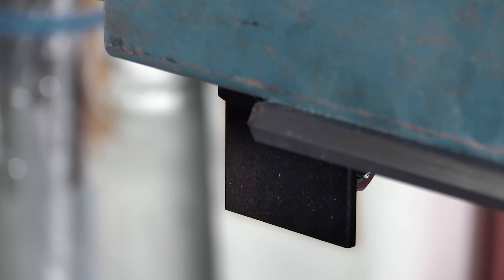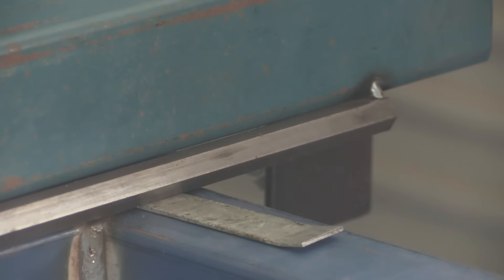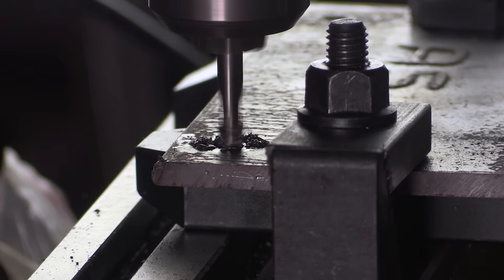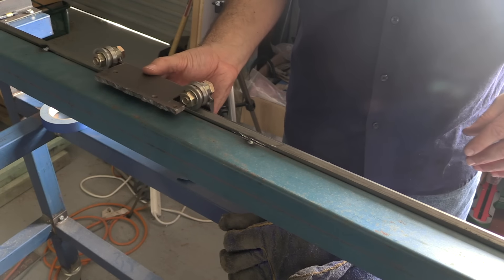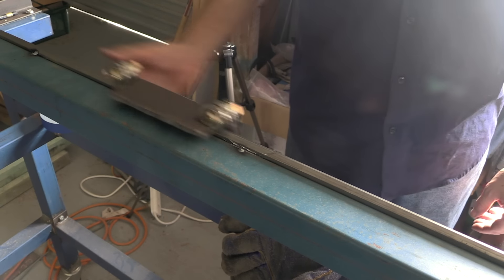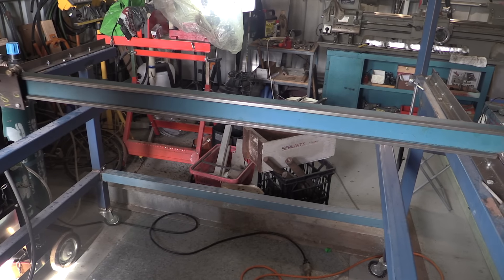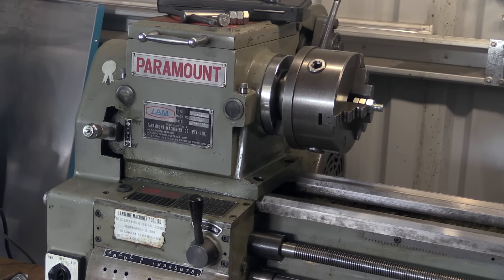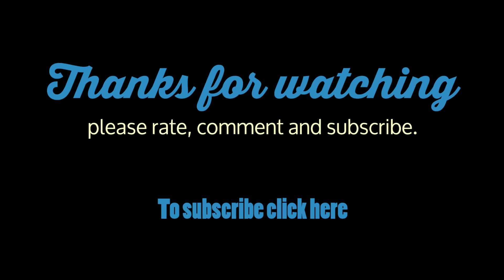DIY CNC by a novice part 10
Firstly let me apologise for the delay in getting this video out. Part ten sees me start work on the x-axis using some hex bar for the bearings to run on. I'm not sure how this will work and I may have to swap this out in the future. I lost some of the footage so again I apologise for the lack of detailed close ups on some angles.

Cheers

Mark